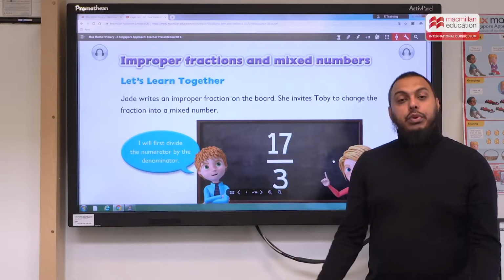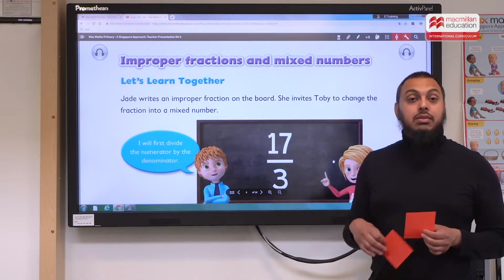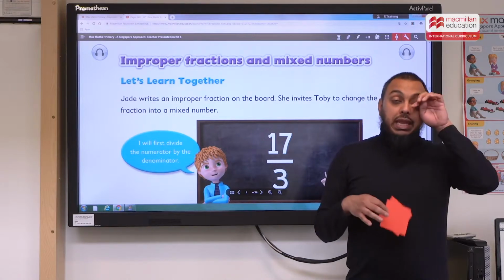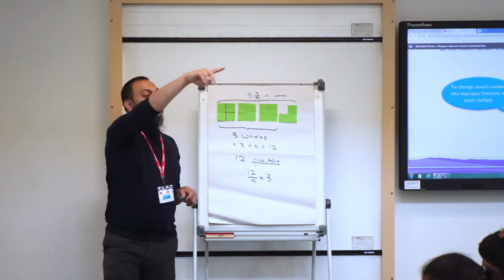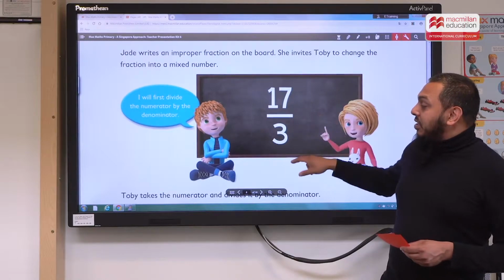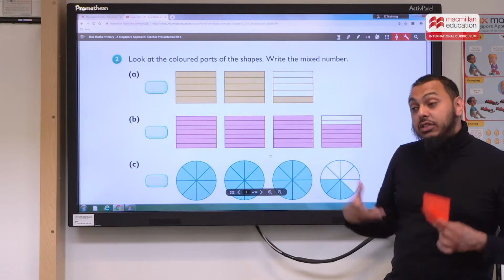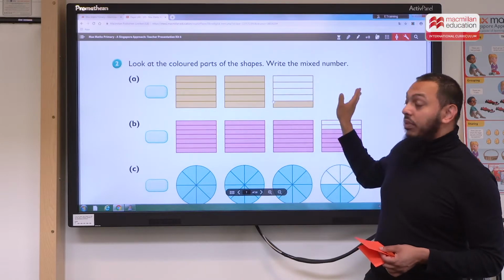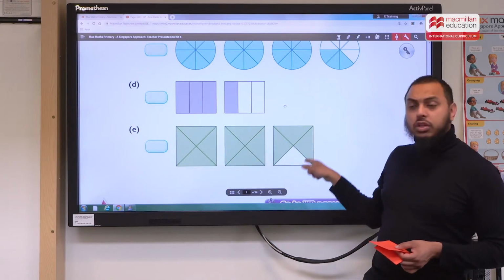9. Planning a lesson: Summary